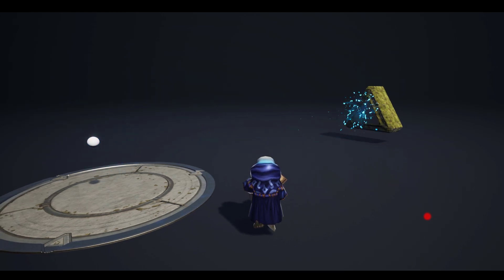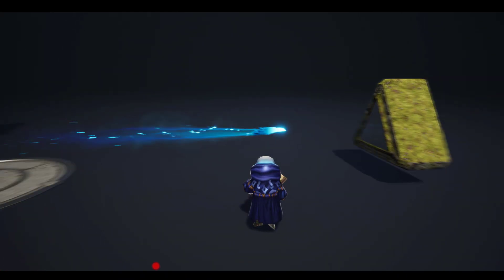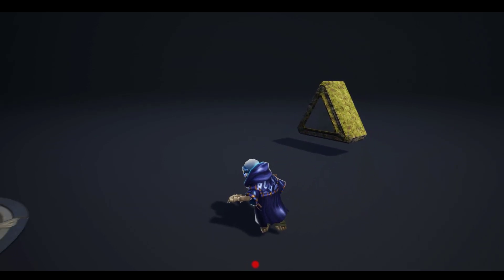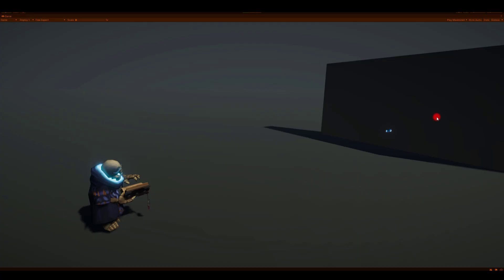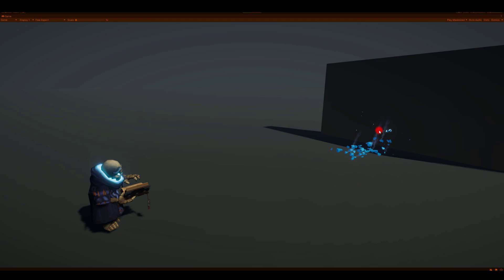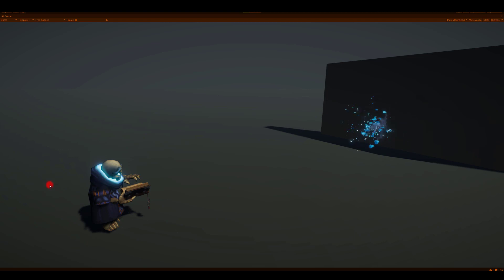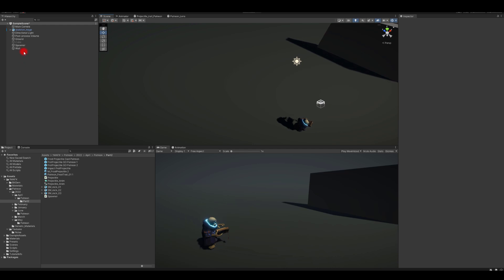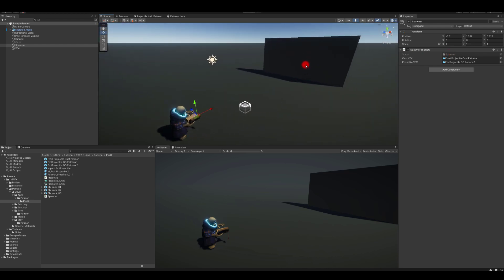Patreon July 2022 - VFX Frost Projectile PART 2